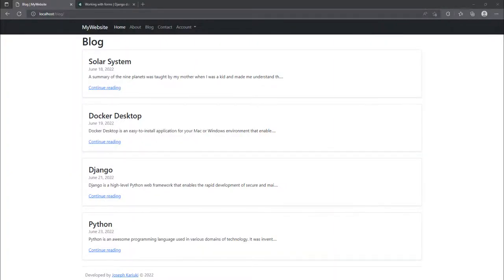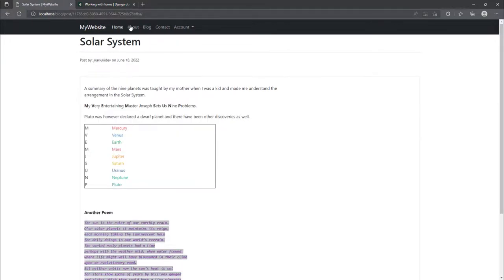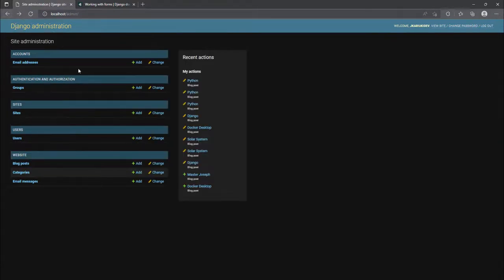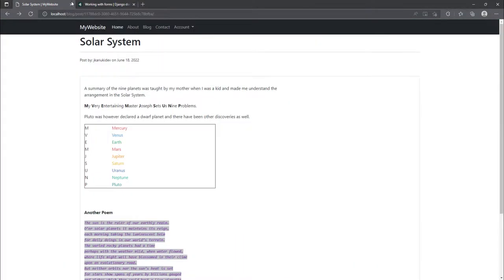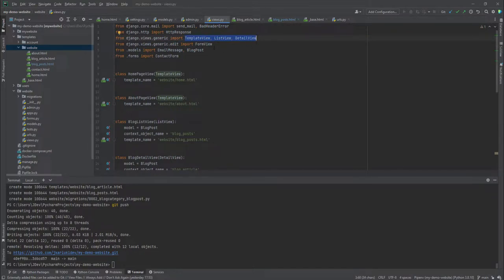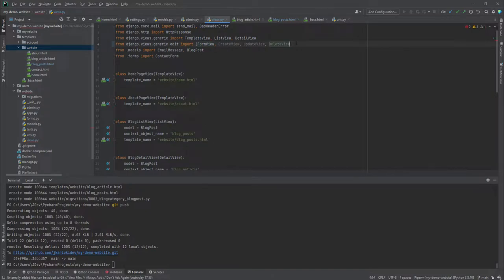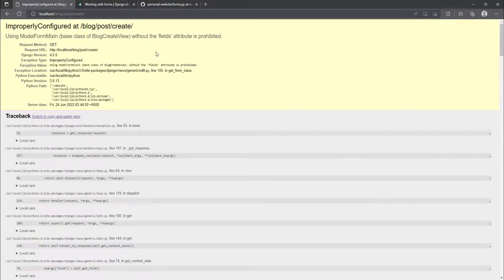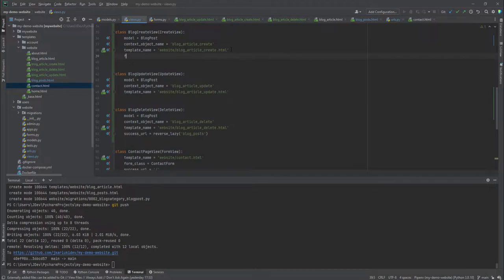Python Django Tutorial - CRUD Operations on Blog Posts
In this video tutorial, we will demonstrate Creating, Reading, Updating, and Deleting (CRUD) operations on blog posts which enables users to manage their posts without having to access the Django administration dashboard.

⭐️ Video Contents⭐️
⌨️ (0:00:00) Introduction
⌨️ (0:01:30) Create, update and delete views
⌨️ (0:05:59) Creating templates and URLs
⌨️ (0:11:57) Creating sample blog posts
⌨️ (0:16:16) Updating blog posts
⌨️ (0:20:28) Deleting blog posts
⌨️ (0:25:40) Concluding with key points